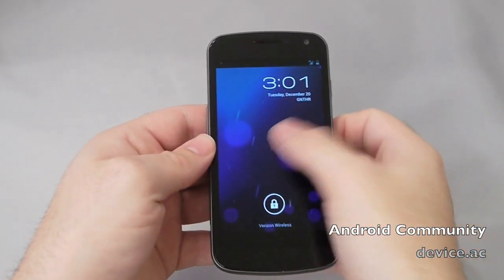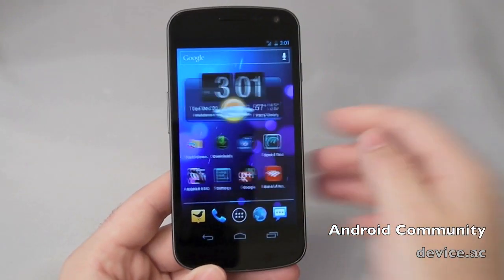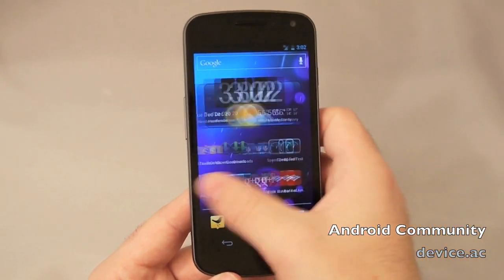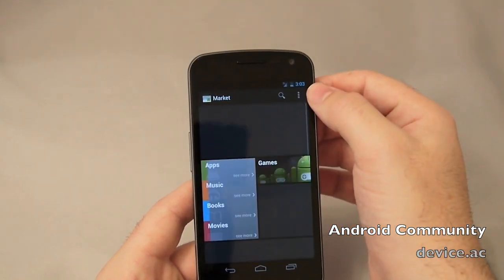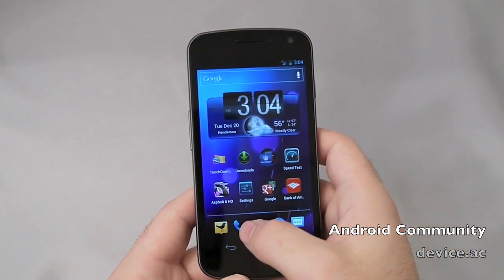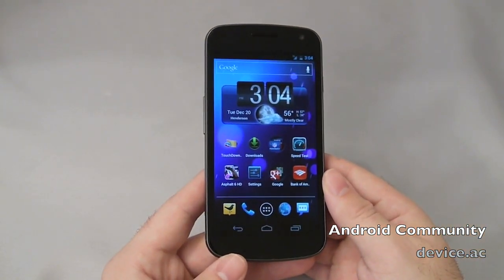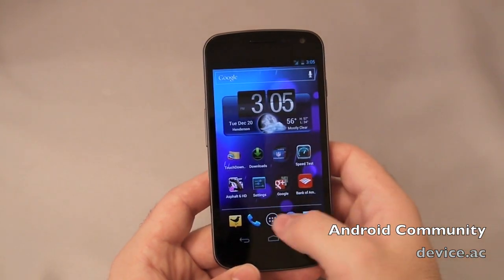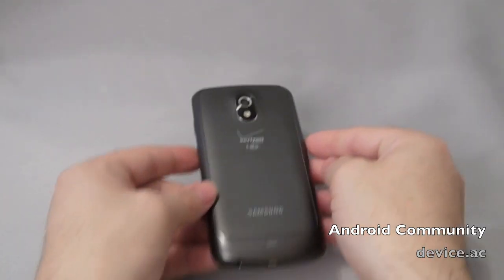Ice Cream Sandwich Menu and software hands-on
Hands-on video demo showing the uniformity problems on ICS. The Menu button appears in different various locations and is in no way uniform.